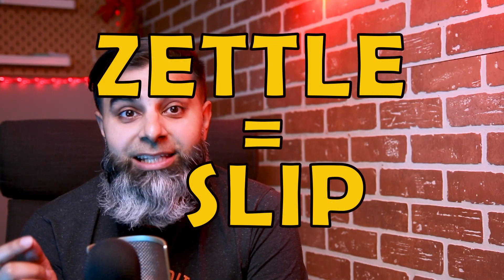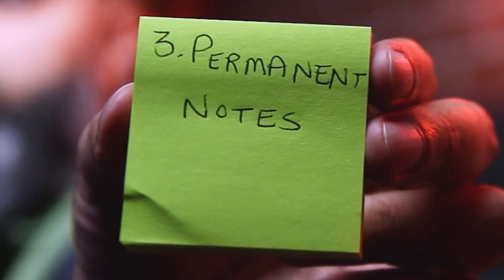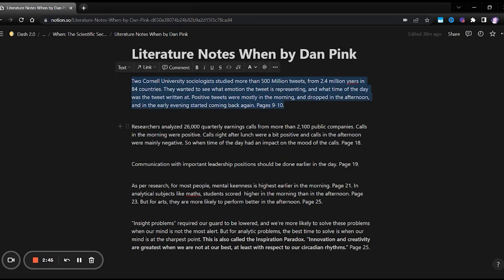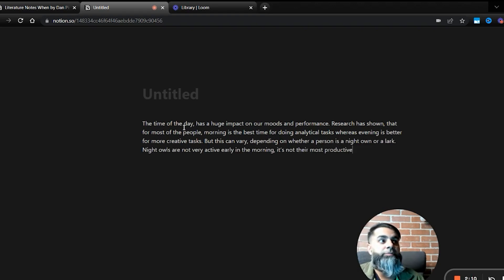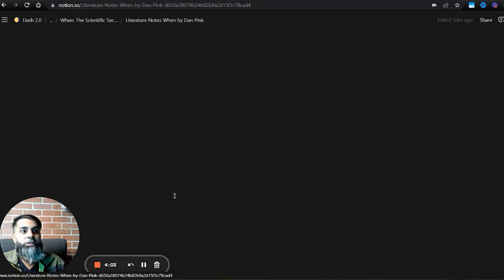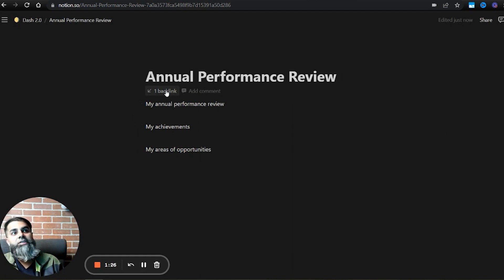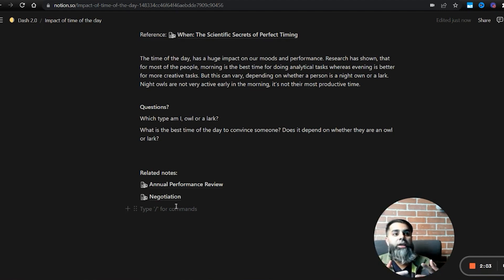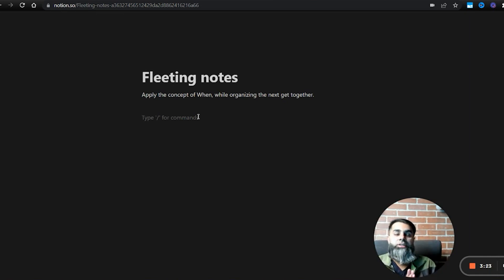How to use ZETTELKASTEN method in NOTION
Here's how to use the Zettlekasten method to take smart notes in Notion. We can build a second brain in Notion  by using the Zettlekasten method, which helps us increase our productivity by retaining knowledge.

0:00 Introduction
0:13 Intro to Zettelkasten Method
0:42 Types of notes
0:47 What are Fleeting notes?
1:04 What are Literature notes?
1:26 What are Permanent notes?
1:56 Zettlelkasten in Notion
2:39 Example of Literature notes in Notion
3:36 Example of Permanent notes in Notion
5:50 Linking Permanent notes in Notion
8:19 Example of Fleeting notes in Notion

👋🏼 My name is Rashid Ali. I love to learn how to make our lives and the lives of those around us better, and I share all that with you here. Let's help each other grow, so stay in touch.